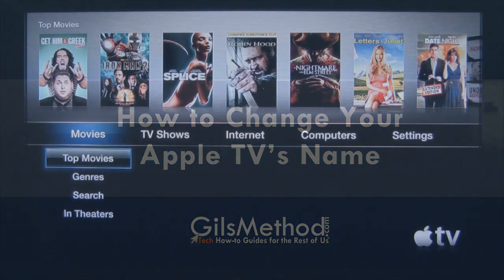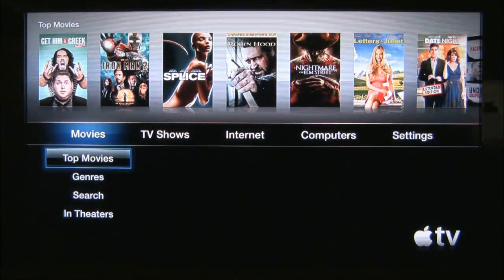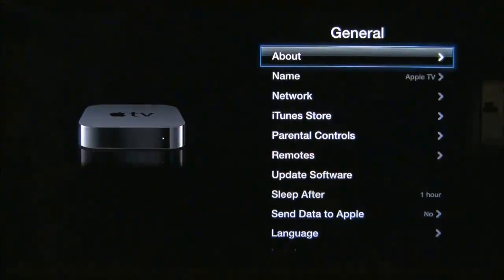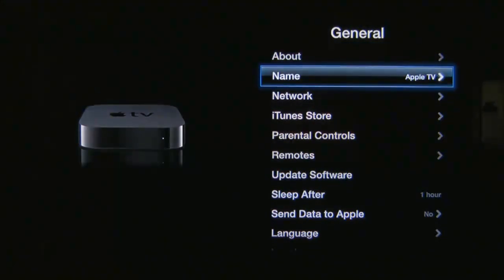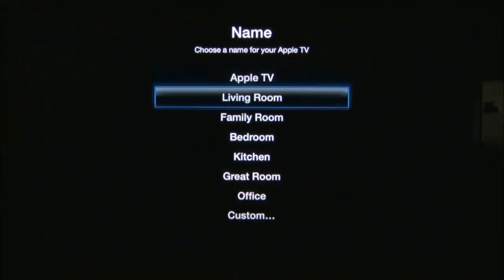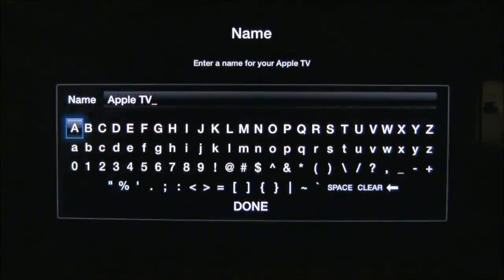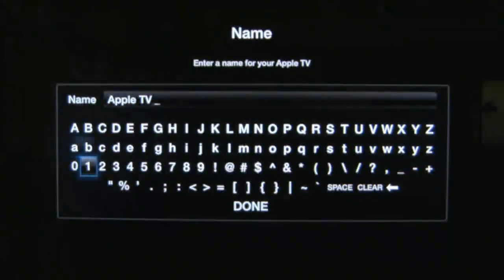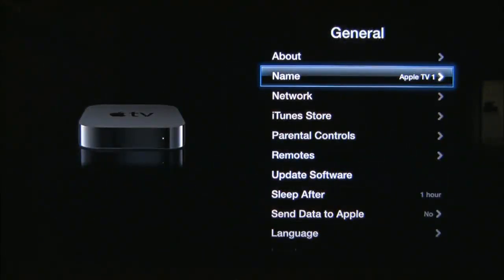How to Rename Your Apple TV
- Do you have more than one Apple TV at home? You should probably consider renaming the Apple TV to something that identifies its location in your home for easy identification. This how-to video will show you how to do just that. If you have any comments or questions please use the comments form below.